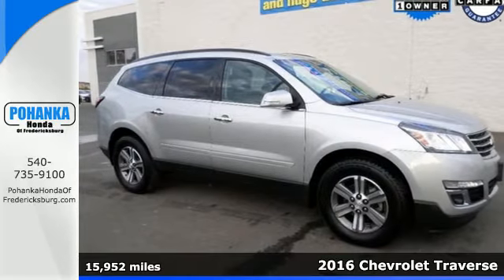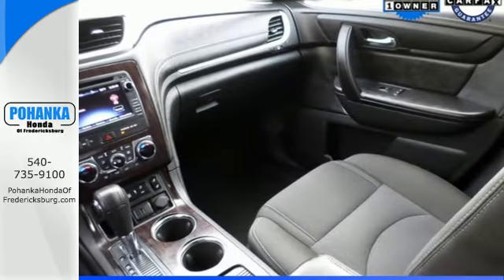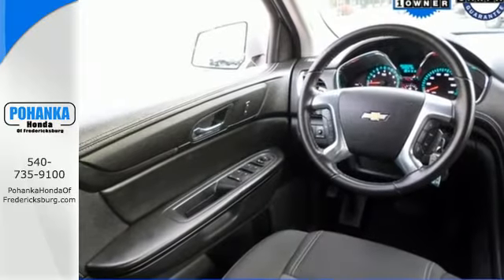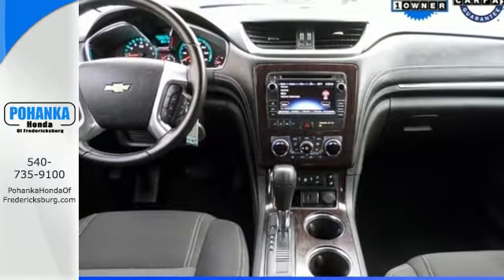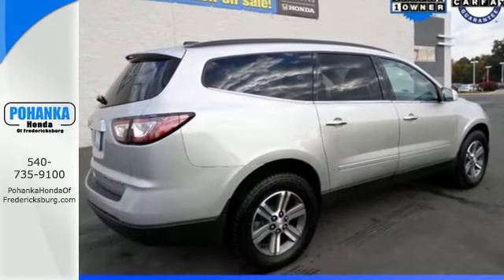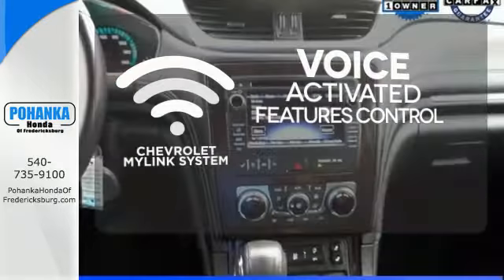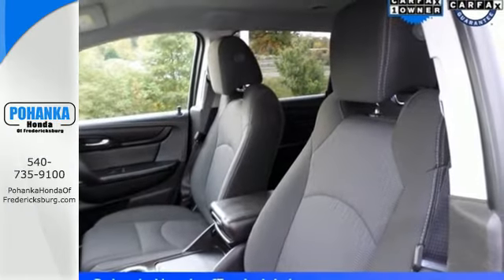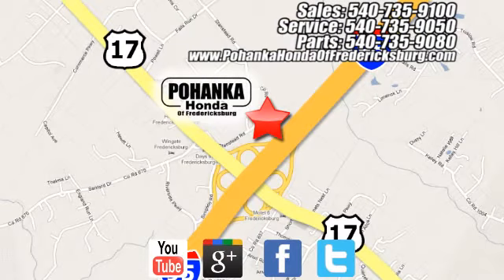Used 2016 Chevrolet Traverse Fredericksburg VA Richmond, VA 16H425 - SOLD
Year: 2016
Make: Chevrolet
Model: Traverse
Trim: LT
Engine: 3.6L V6 SIDI
Transmission: 6-Speed Automatic
Color: Silver
Mileage: 15952
Stock #: 16H425
VIN: 1GNKVHKD1GJ222289
AWD. Come to the experts! All the right ingredients! This good-looking 2016 Chevrolet Traverse is the rare family vehicle you have been searching for. This Traverse hits the mark in impressive performance and luxury. All prices exclude taxes, title, license, and dealer processing fee of $599.00. Published price subject to change without notice to correct errors or omissions or in the event of inventory fluctuations. All features not on all vehicles. Vehicles shown are for illustration purposes only. MPG is based on 2017 EPA mileage ratings. Use for comparison purposes only. Your mileage will vary depending on driving conditions, how you drive and maintain your vehicle, battery-pack (hybrid only) and other factors.

Address:
60 South Gateway Drive